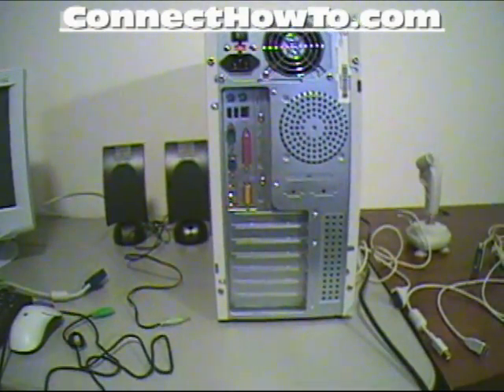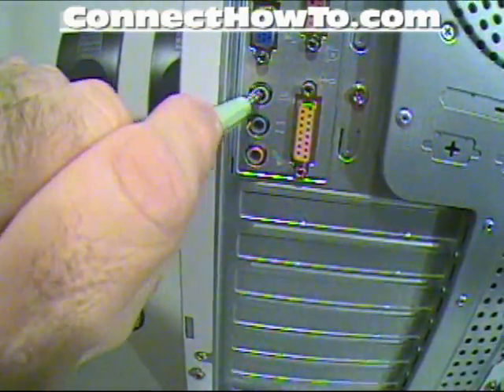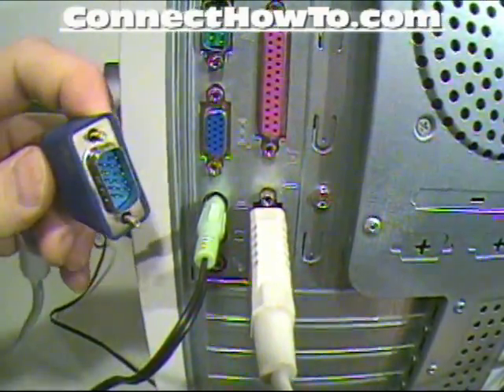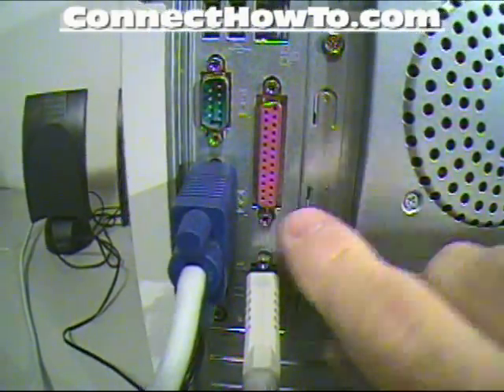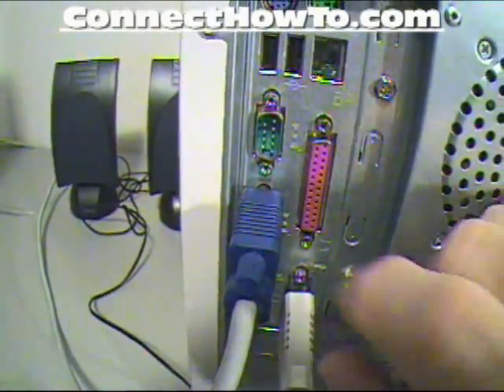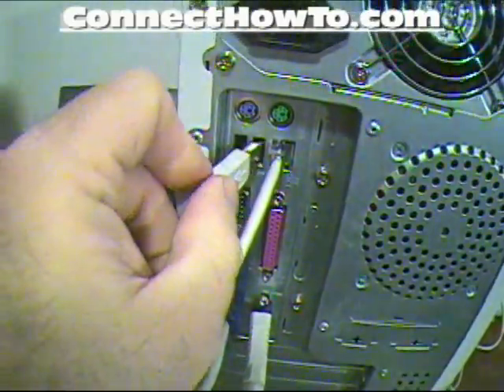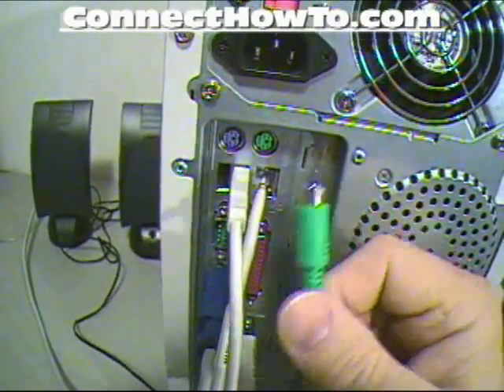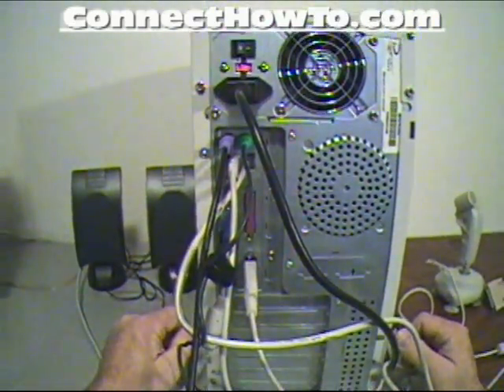Connect How To: Your Computer Connections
Shows how to hook up your computer.